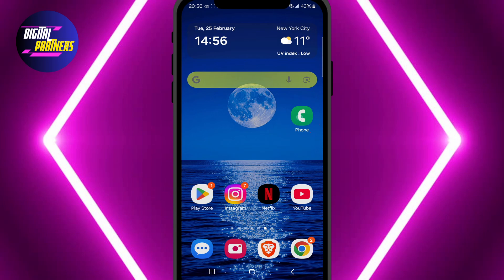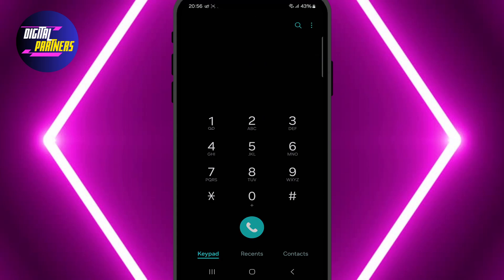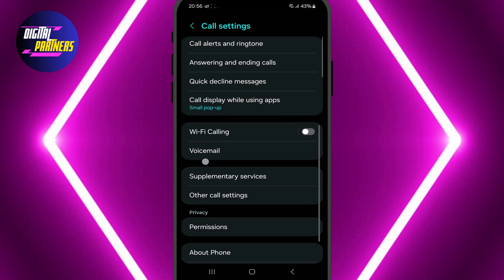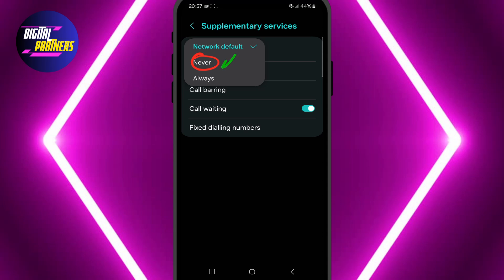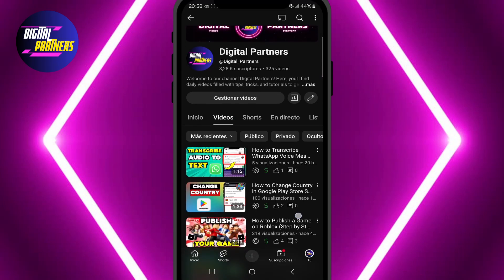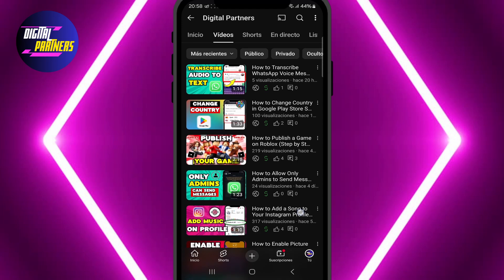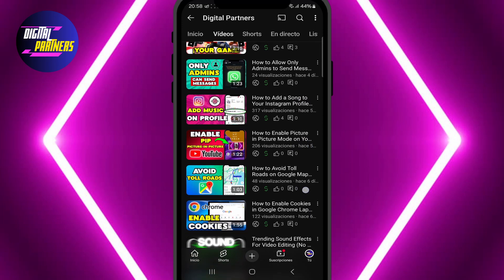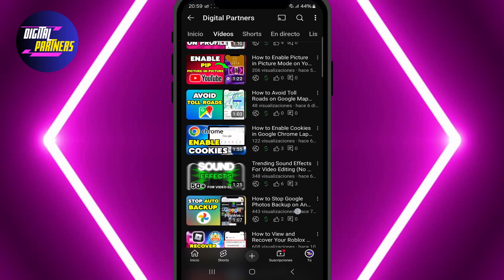How to Make Your Phone Number Private on Android (Quick & Easy)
Want to make your phone number private on Android? In this video, we show you how to hide your caller ID so your number appears as "No Caller ID" or "Private Number" when making calls. Follow these simple steps to ensure your privacy when dialing out!